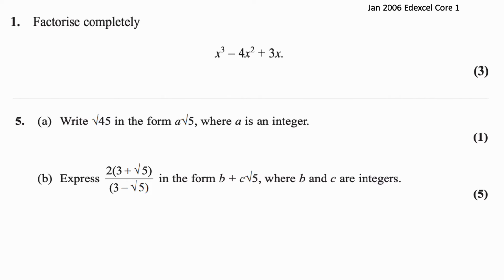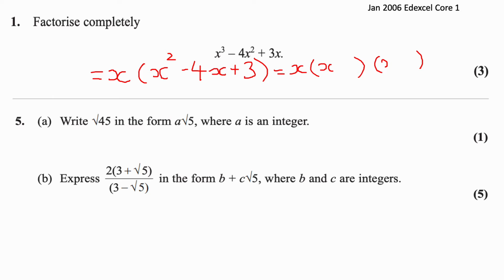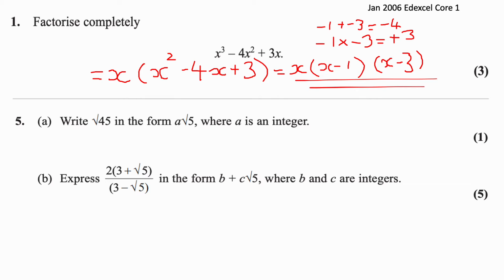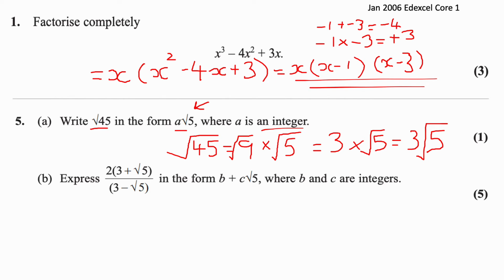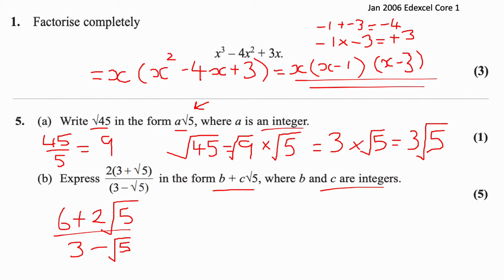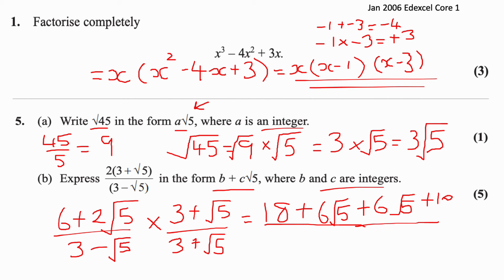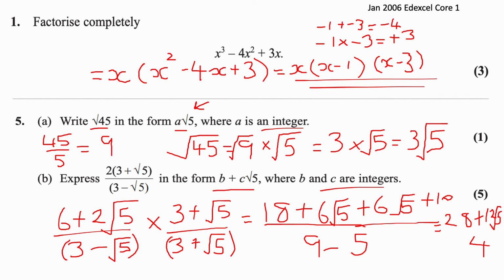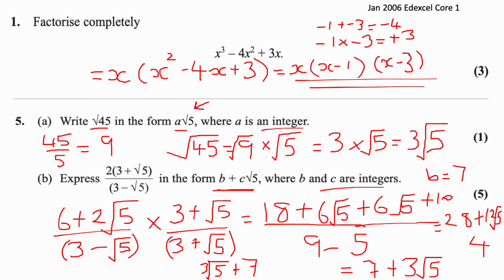A Level Pure Maths (AS Pure Maths) Exam Style Questions | GCSE Higher Tier Maths | AS/A2 Mathematics